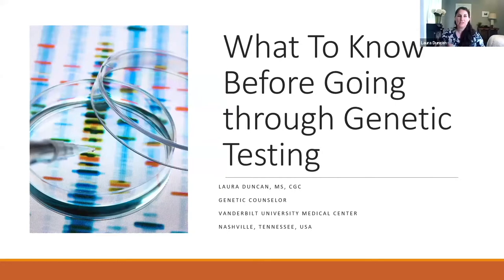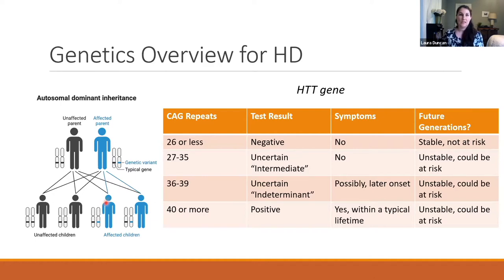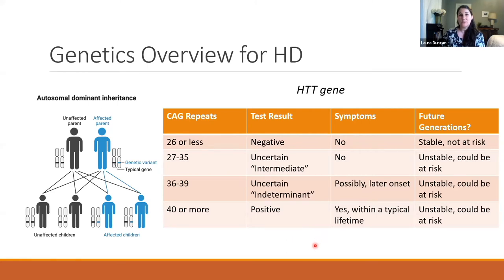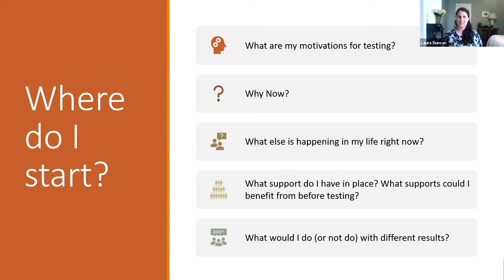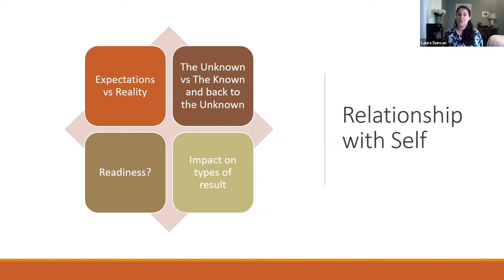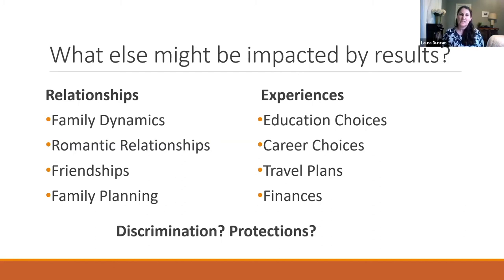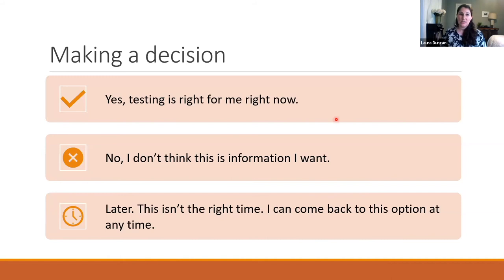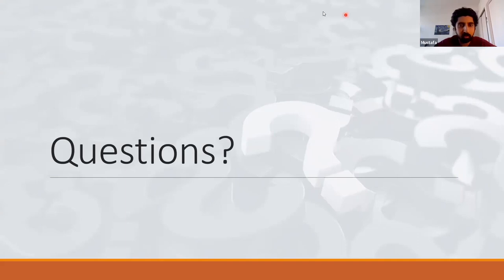What to Know Before Genetic Testing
Laura Duncan discusses things to consider before going through genetic testing.